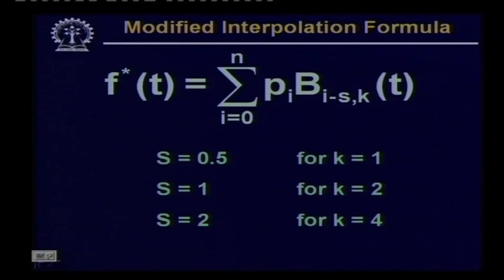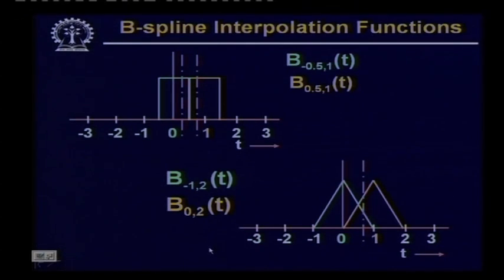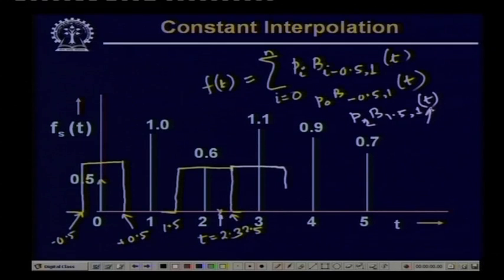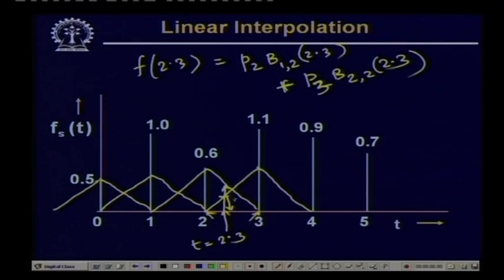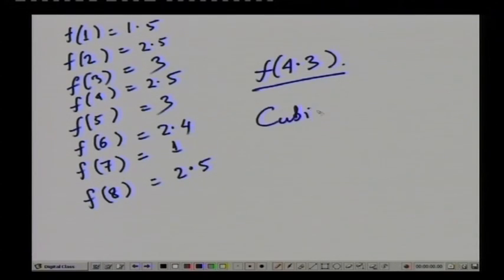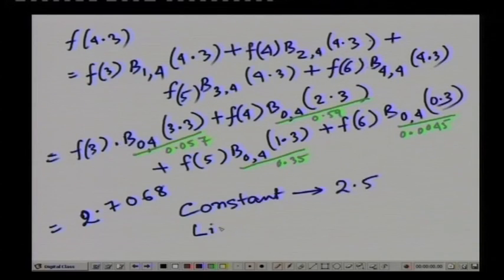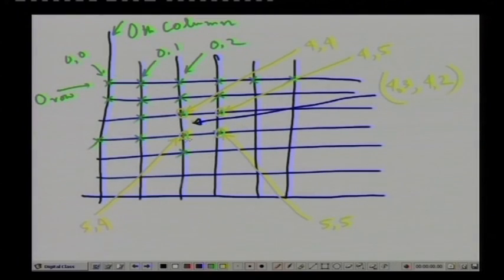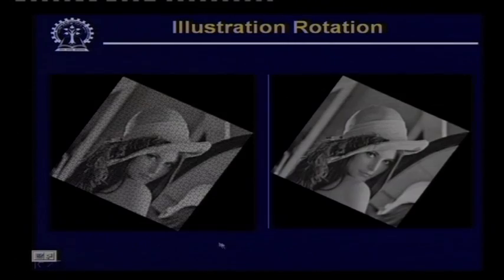Interpolation with Examples - II